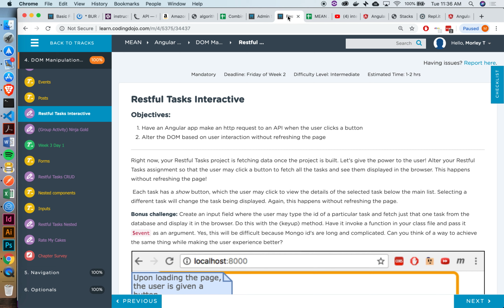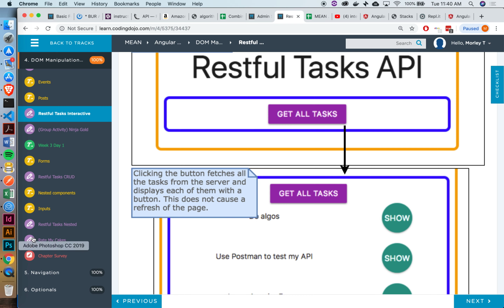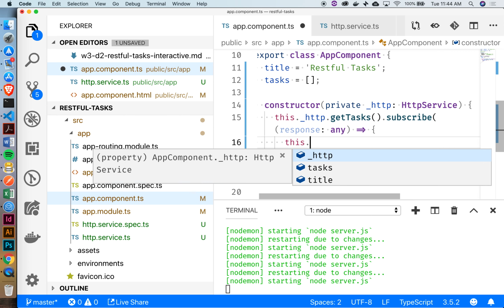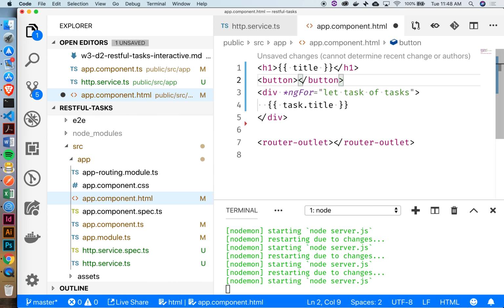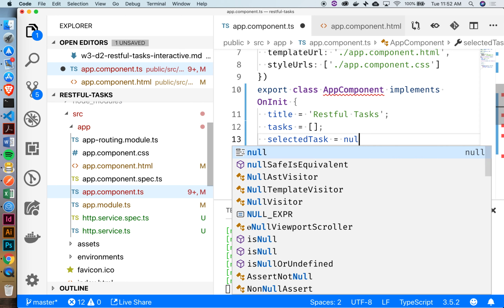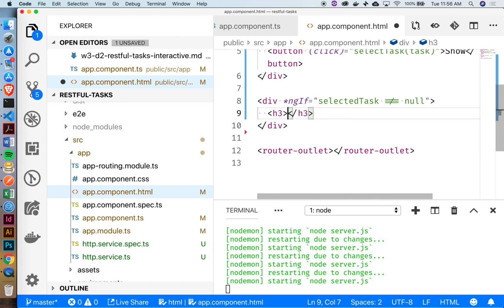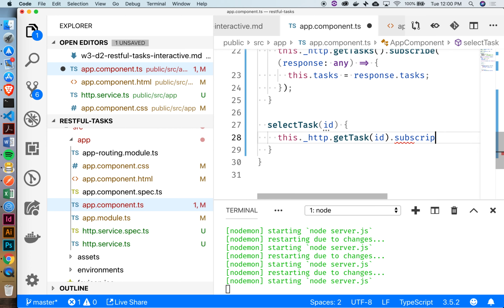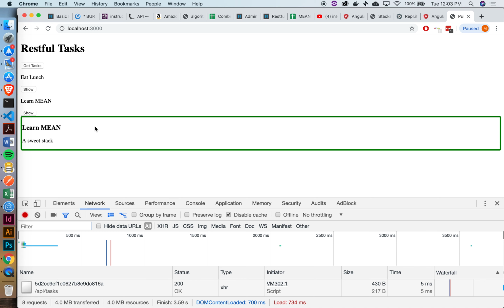Week 3, Day 2 - Restful Tasks Interactive Demo